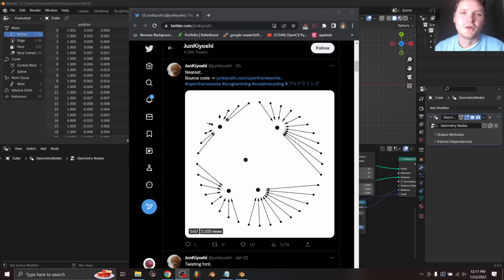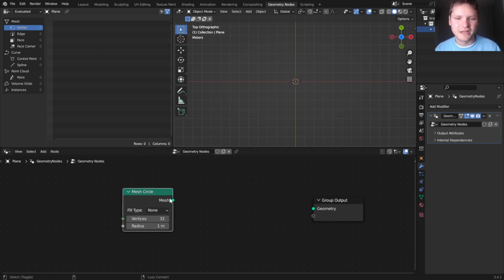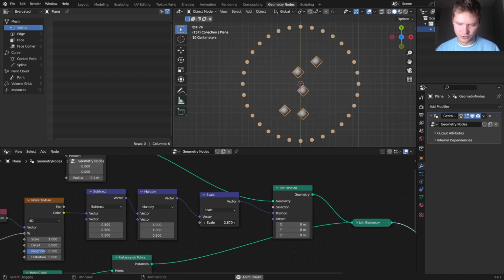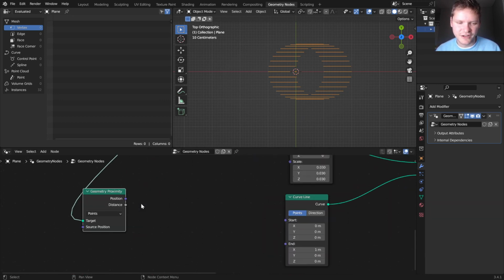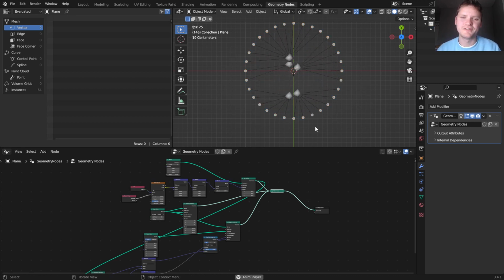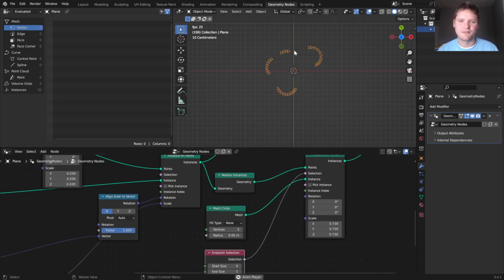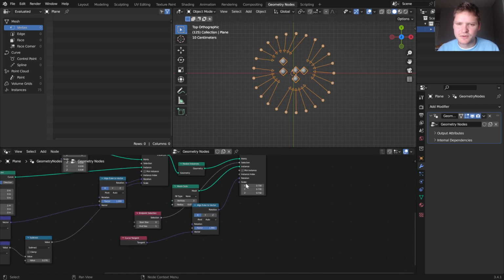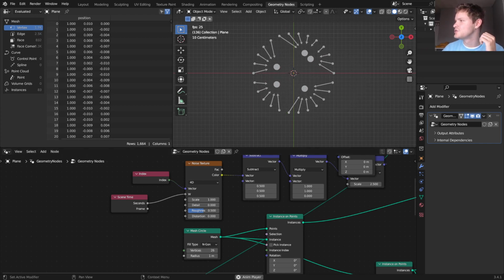Make a Blender Render With NODES